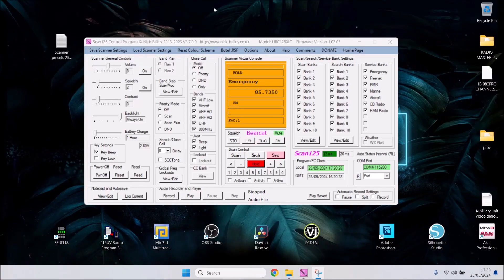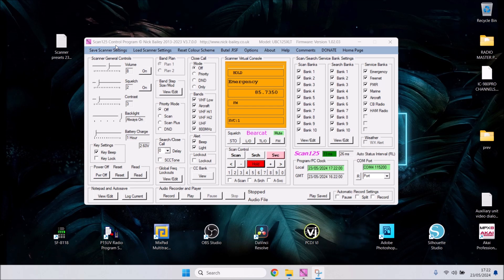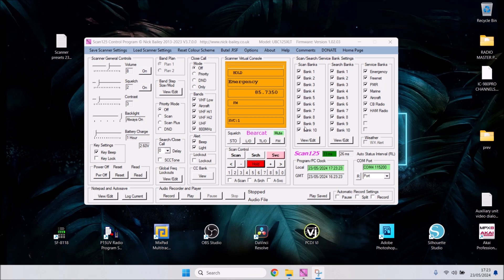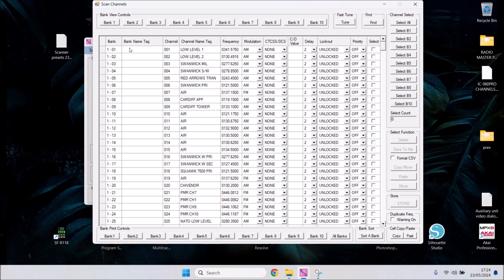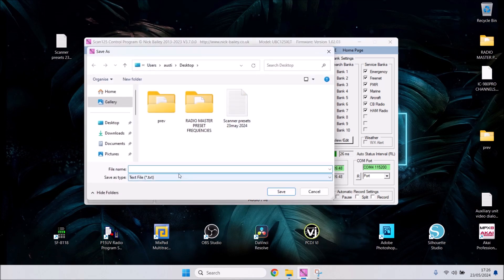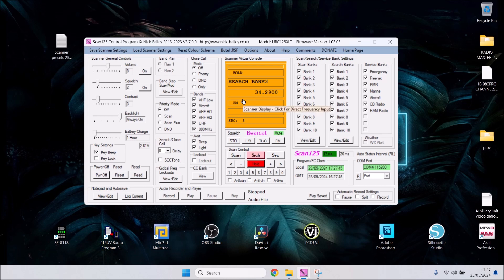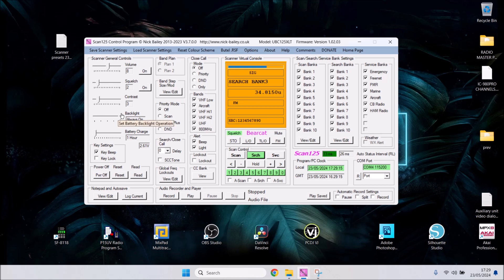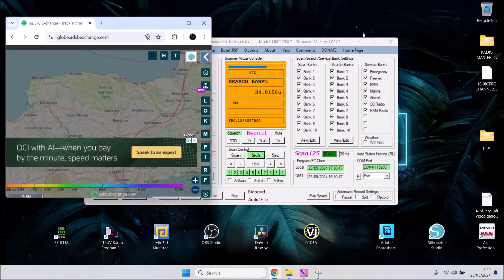Scan125 Scanner Software - How to use it & add frequencies Uniden UBC125XLT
This video is based on the use of a scanner for receiving civil & military airband along with marine, PMR walkie talkies, etc

When you buy a new scanner for the first time, it can be daunting when it comes to programming it and saving frequencies

With the simple free to download Scan125 software, you will find it easier to use your scanner

This video covers the basics to get you started

other videos of the Uniden UBC125XLT

please give the video a like